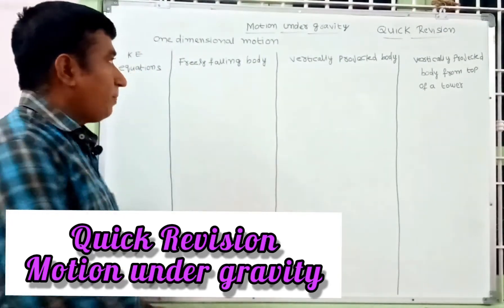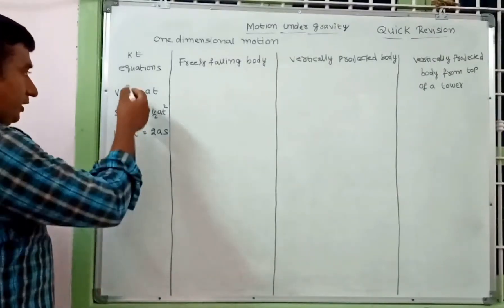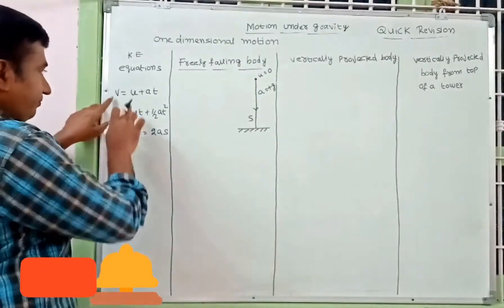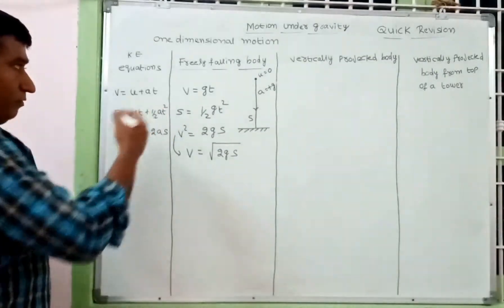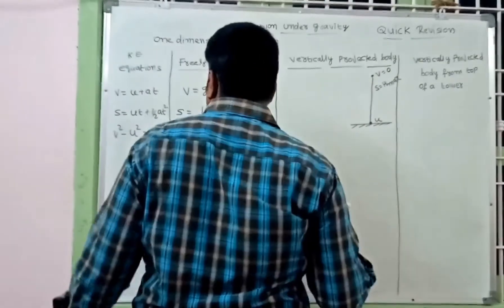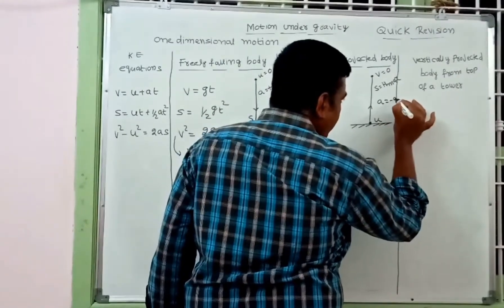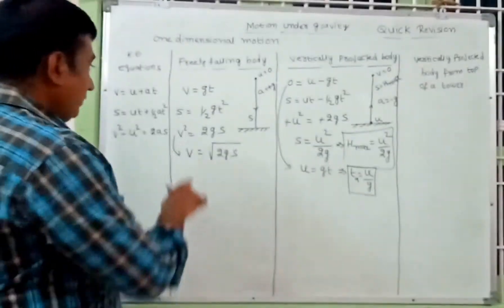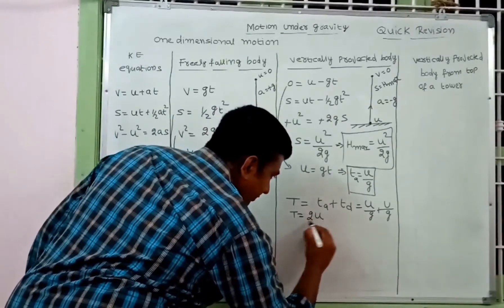motion under gravity || Motion in a straight line||class11 👍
motion under gravity
motion in a straight line
class11
classxi
Free Fall
We have learnt that the earth attracts objects towards it. This is due to the gravitational force. Whenever objects fall towards the earth under this force alone, we say that the objects are in free fall.
Equations of Uniformly Accelerated Motion
If a body starts with velocity (u) and after time t its velocity changes to v, if the uniform
acceleration is a and the distance travelled in time t in s, then the following relations are
obtained, which are called equations of uniformly accelerated motion.
(i) v = u + at
(ii) s = ut + at2
(iii) v2 = u2 + 2as
(iv) Distance travelled in nth second.
Sn = u + a / 2(2n – 1)
Motion Under Gravity
If an object is falling freely (u = 0) under gravity, then equations of motion
(i) v = u + gt
(ii) h = ut + 1/2gt2
Note If an object is thrown upward then g is replaced by – g in above three equations.

vertically projected from top of a tower.